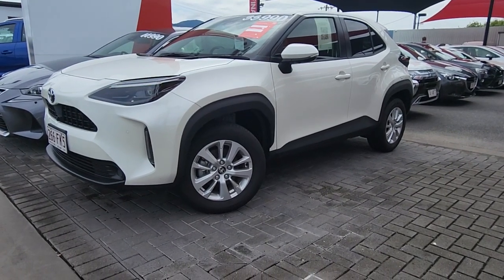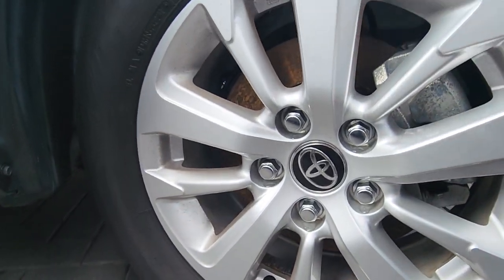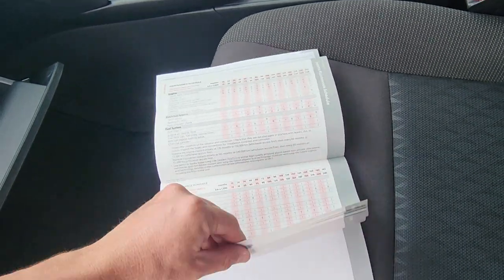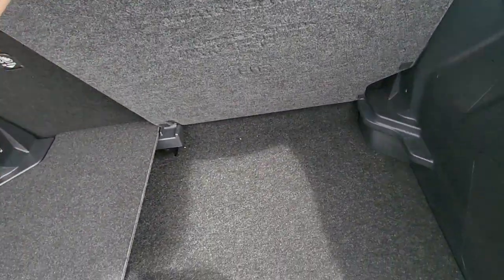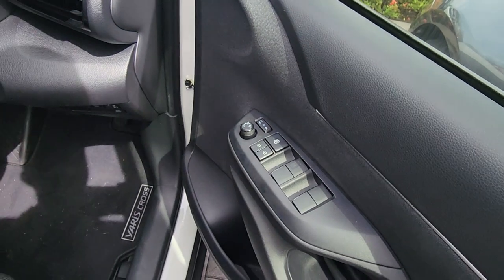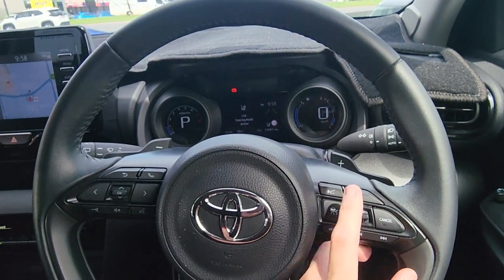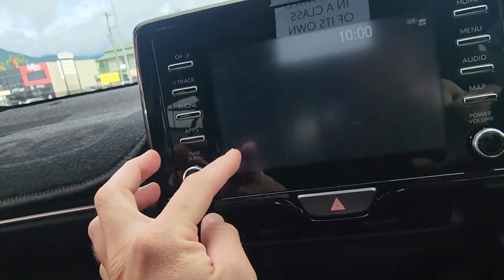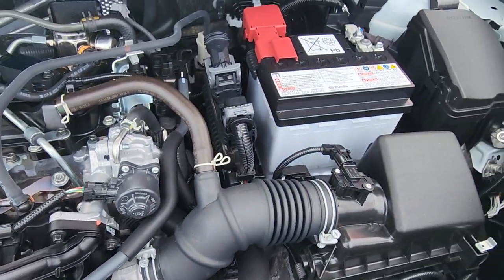2021 TOYOTA YARIS CROSS GXL